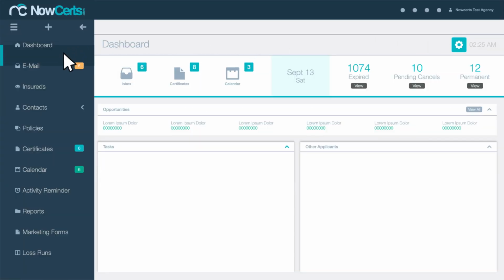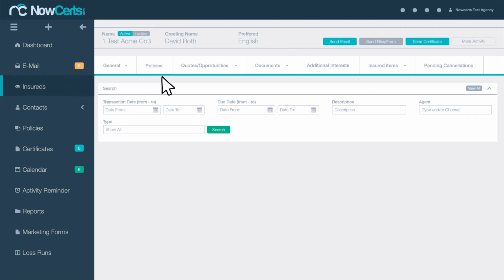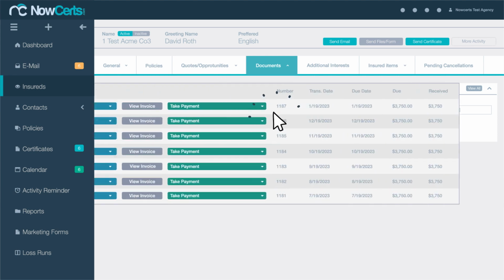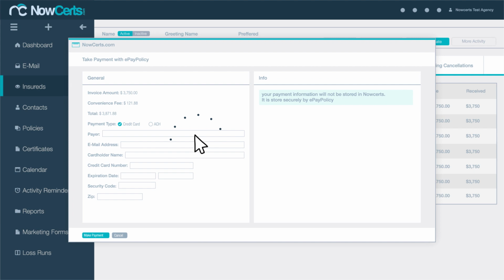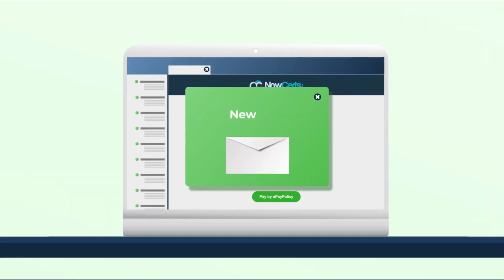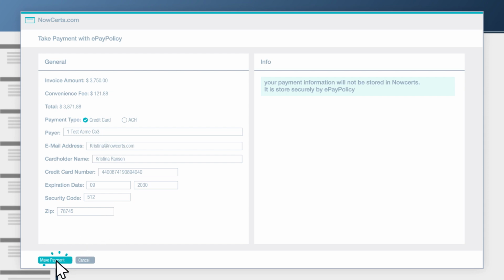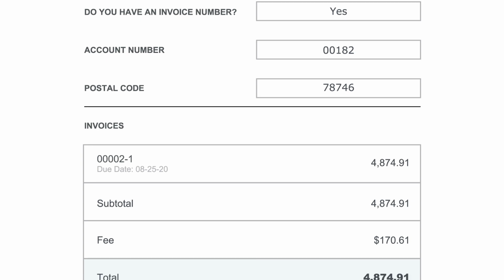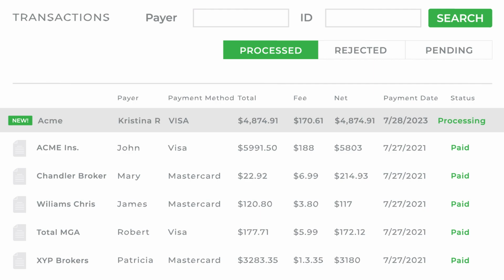ePayPolicy x NowCerts Integration